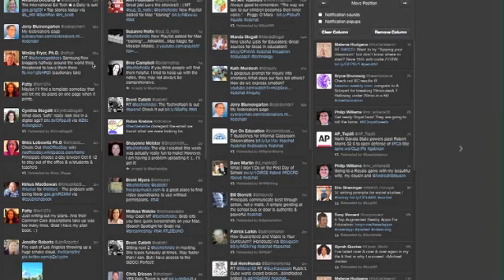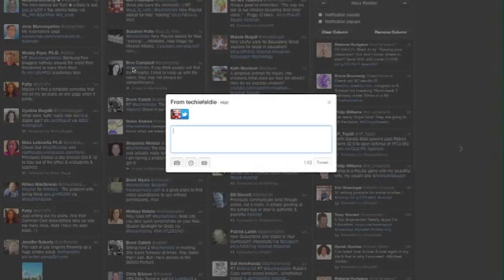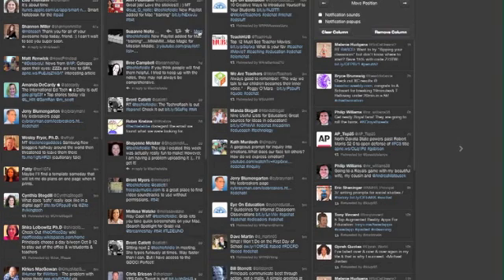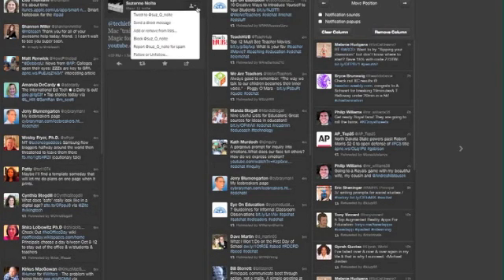TweetDeck Basics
This video shows you how toTweet, retweet, direct message, use lists, and block a follower.